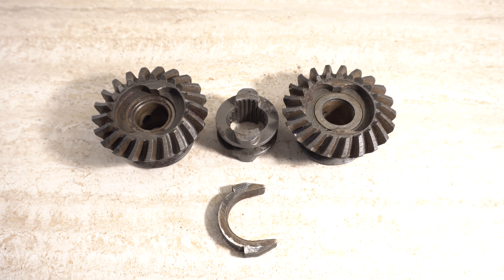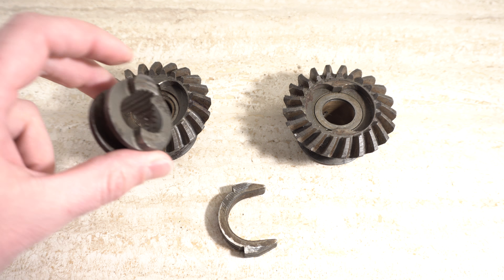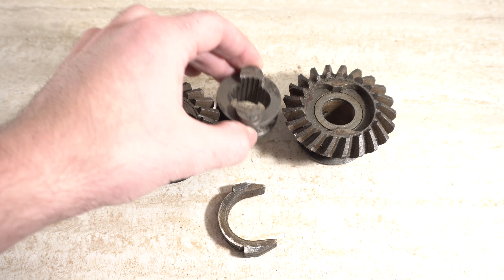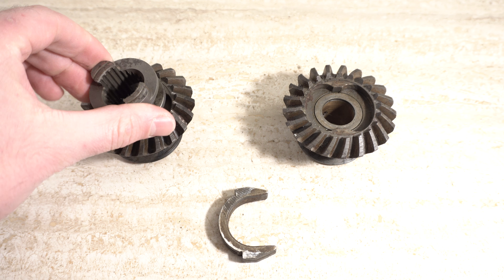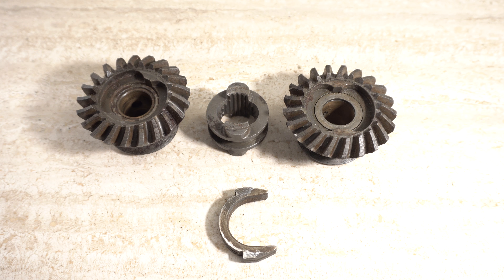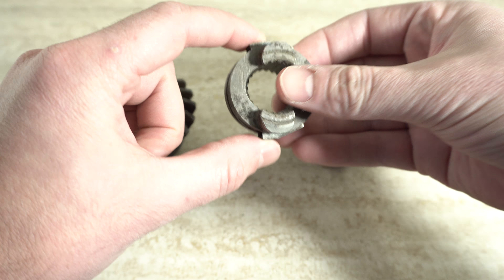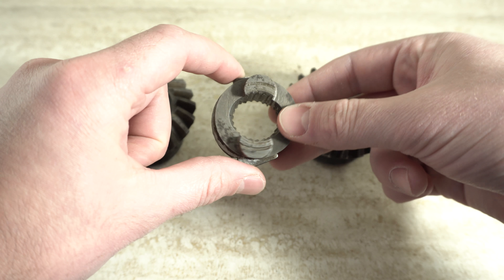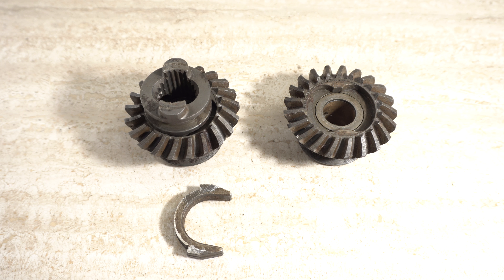How an Evinrude gearbox works advanced look pt2. - outboard gear shifting - forward / reverse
A closer look at the gears and clutch dog.

Above: forward and reverse gears along with clutch dog / holder.

This gearbox is from a 1967 Johnson 33HP Seahorse motor.

--The lower unit houses the gearcase / gearbox / transmission /  propeller on most engines.

Shot with : Sony Alpha a6300 Mirrorless Digital Camera